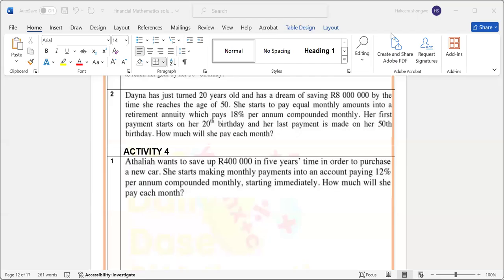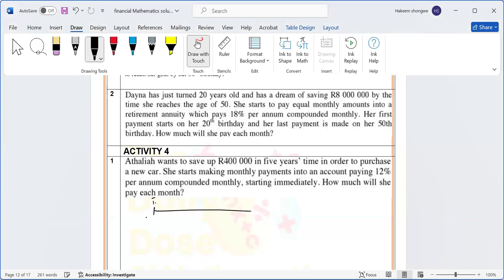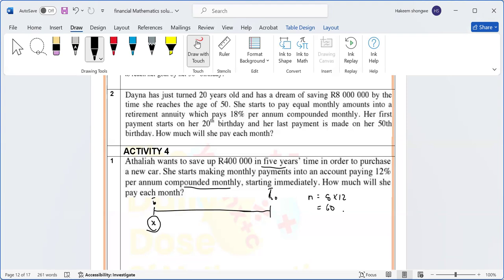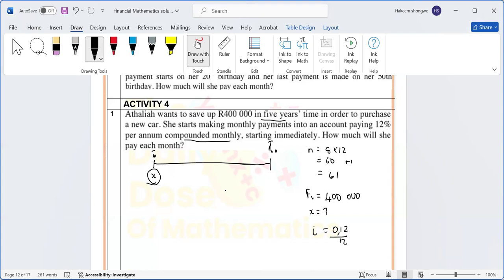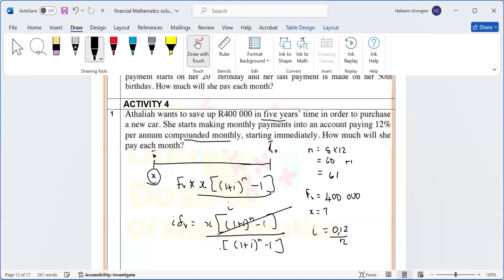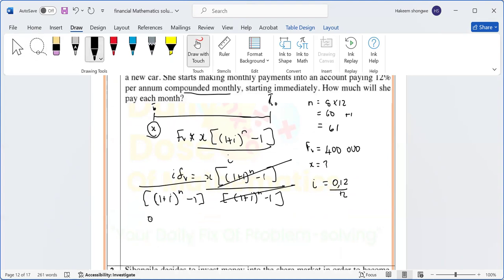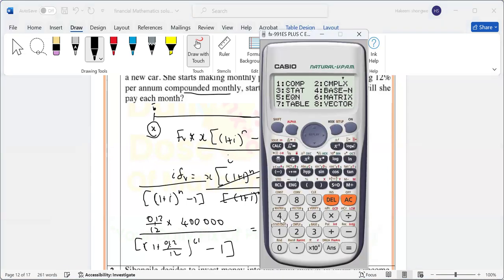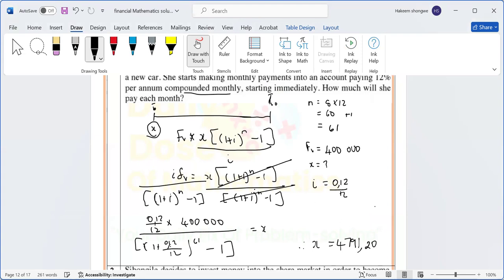**Mastering Annuities: How to Calculate Your Required Investment | Part 8**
Welcome to Part 8 of our Financial Mathematics series! In this lesson, we break down how to calculate the exact periodic payment amount (x) you need to invest to reach a specific financial goal.
If you have ever been confused about how to rearrange the Future Value annuity formula to isolate the payment amount, this video provides a clear, step-by-step masterclass to help you secure those marks in Paper 1. We walk through a practical example—calculating the monthly payment needed to save for a new car—so you can confidently handle any similar exam question. 🚗💰
 * How to correctly identify when you need to solve for the payment amount (x) in an annuity problem.
 * The step-by-step algebraic manipulation of the Future Value formula to isolate x.
 * Practical exam techniques to ensure your calculation accounts for immediate payments (T_0).
 * Tips for accurate rounding to ensure your final investment amount is correct.